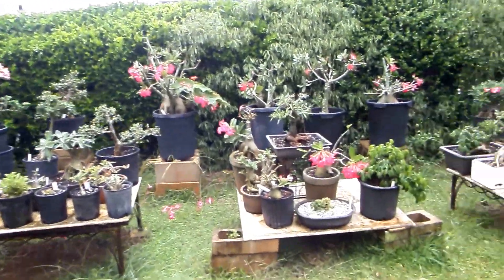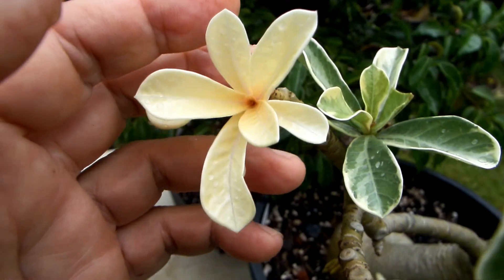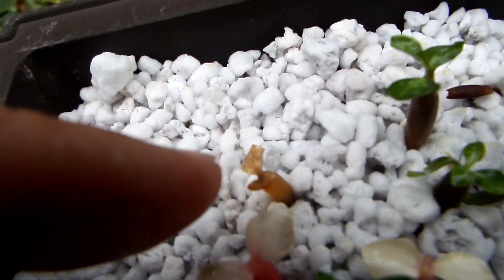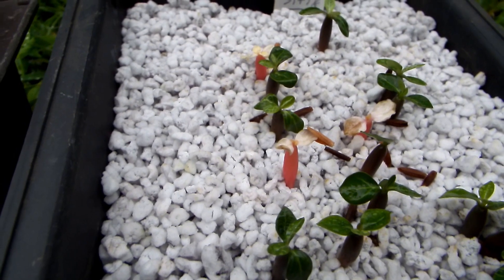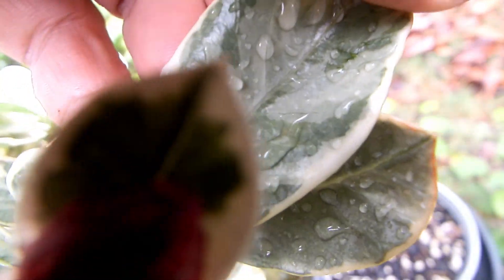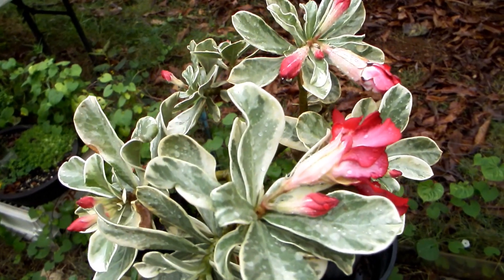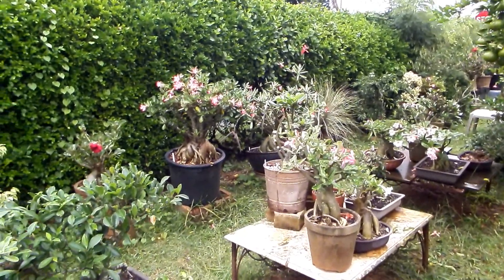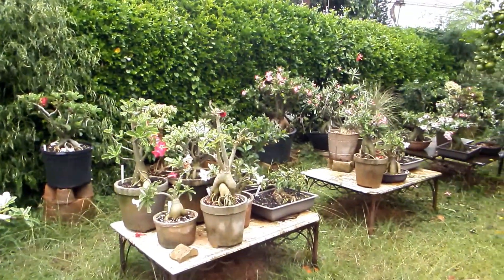Adenium difference between variegated and albino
discussion and examination of:

variegated Adenium plants,
albino Adenium branch mutations
albino Adenium sprouts
grafting of albino Adenium sprouts
using pollen from from variegated Adenium for hand cross pollination
using stigma of variegated Adenium plant for pollination
types of designs on leave of variegated Adenium plants
types of flowers on variegated Adenium plants